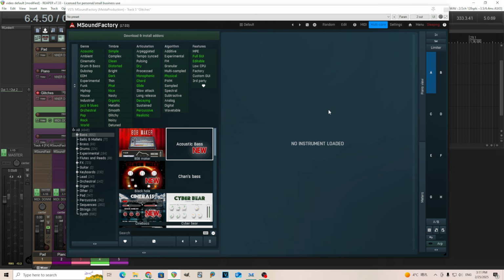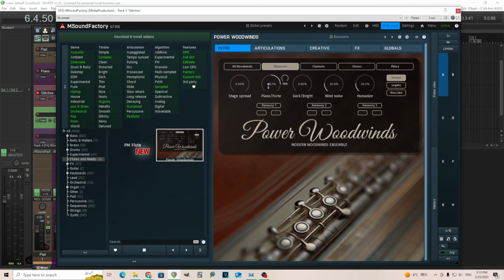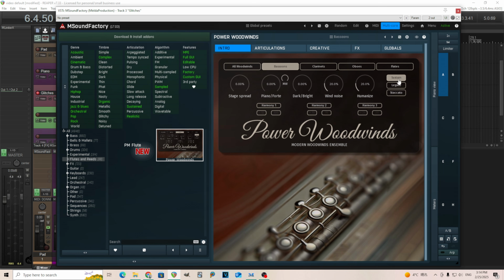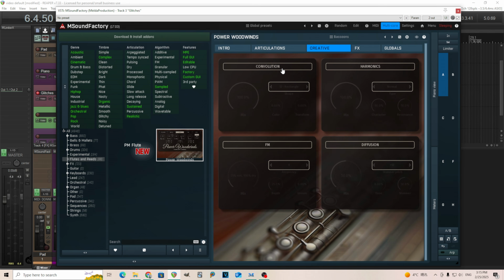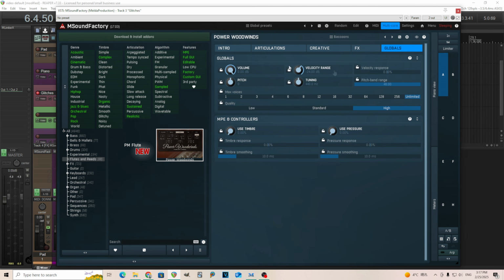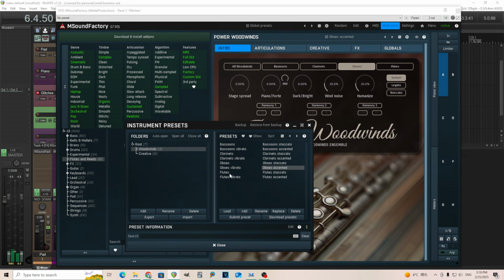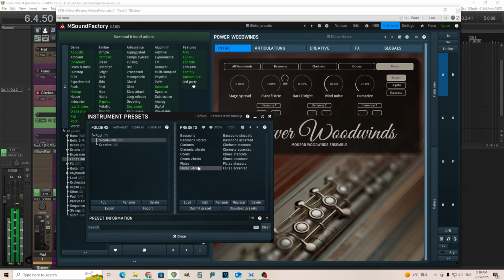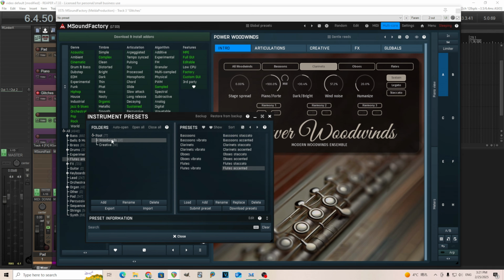Power Woodwinds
This is just a quick walkthrough of the new Power Woodwinds device for MSoundfactory. Check it out to see how it works and how it sounds.